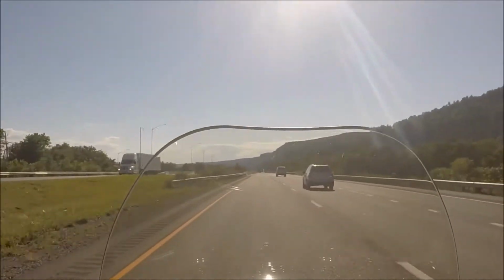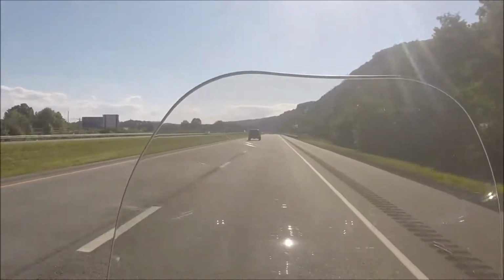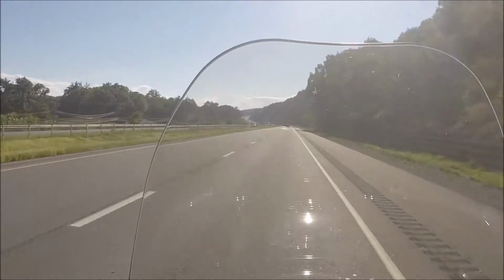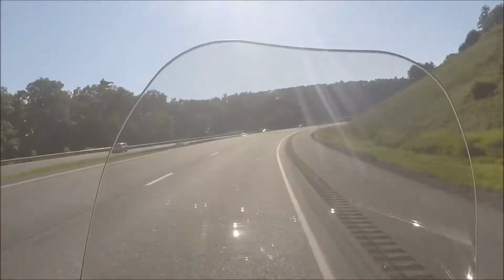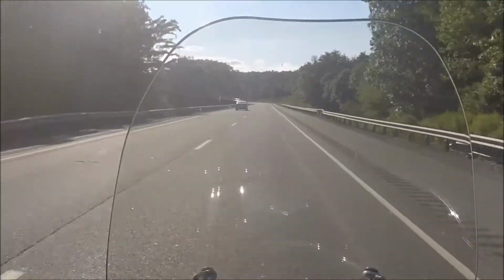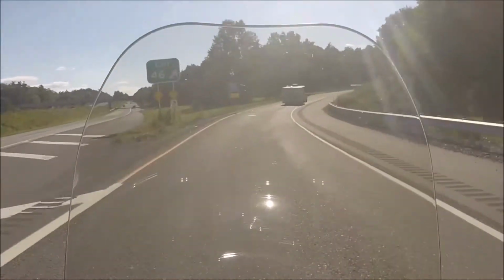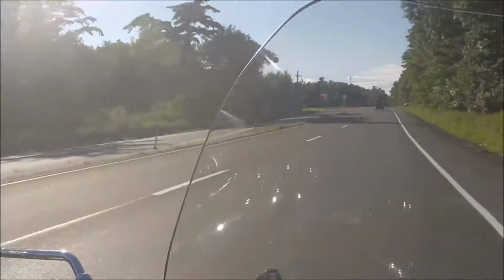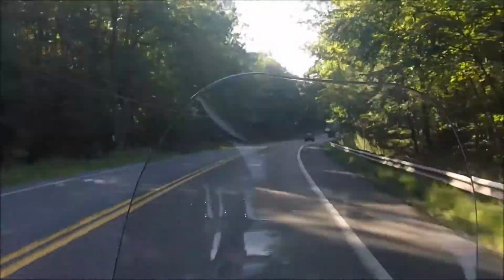August is almost gone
It already feels like summer is over.  My bike has a new air intake, and I dodged a 2x4 on the road, thanks to some recent rider training.